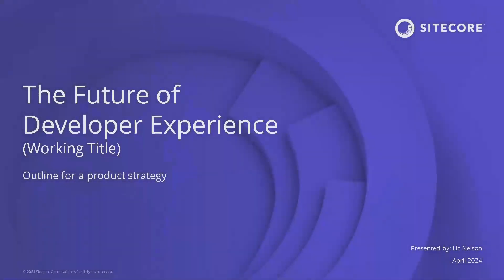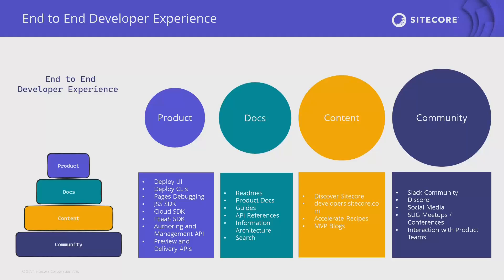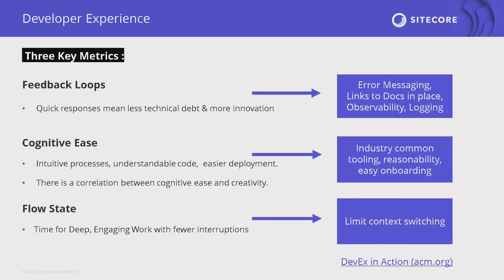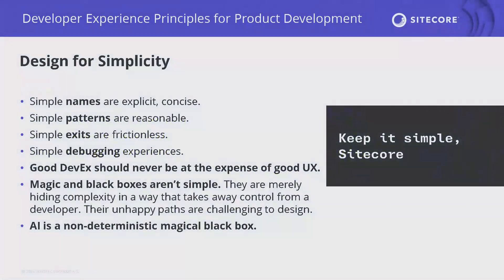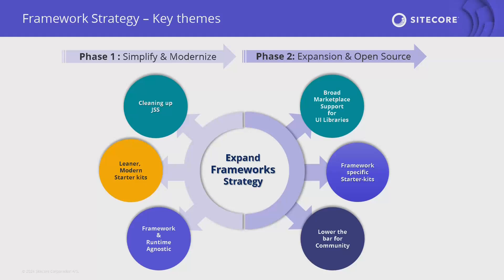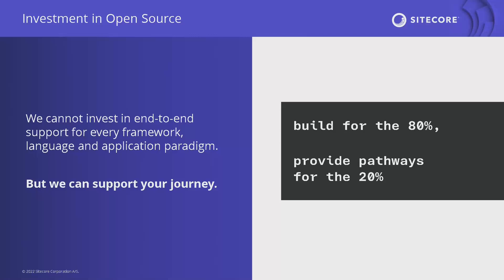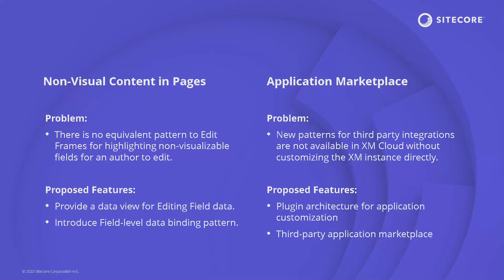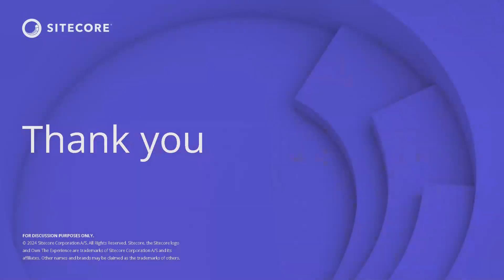Liz Nelson - The Future of Developer Experience (Working Title)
We will dive into the changing landscape of development in a hybrid headless, AI-augmented, composable ecosystem. I'll be covering upskilling on new stacks, AI tools and the expectations a developer community should have for SDKs, starter kits and documentation.